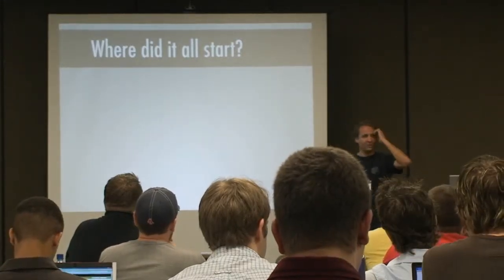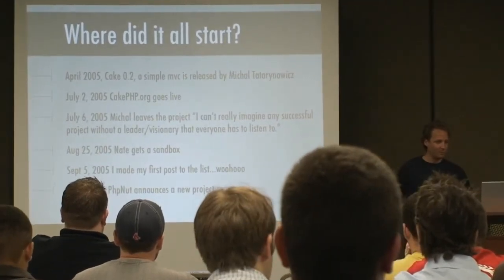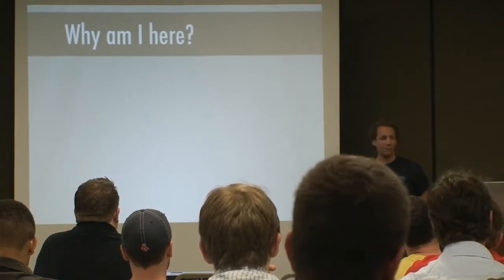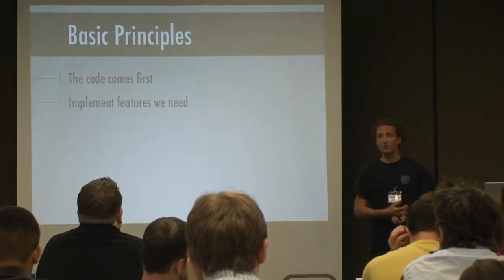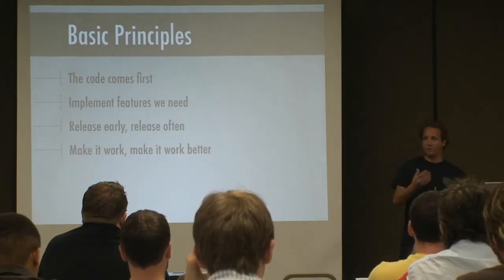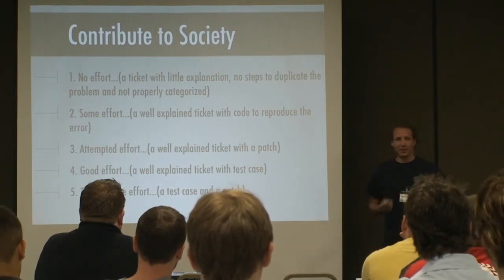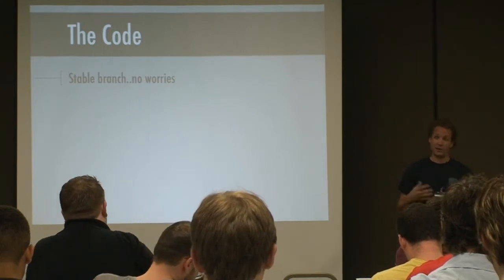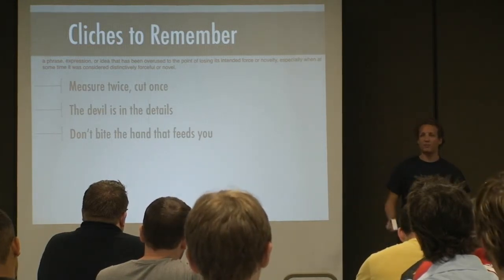Garret Woodworth - Keynote